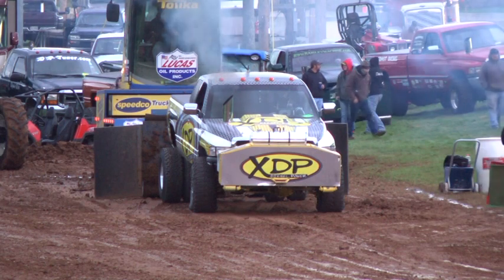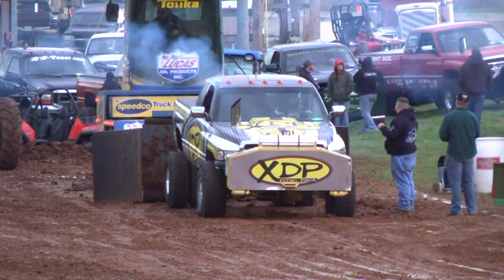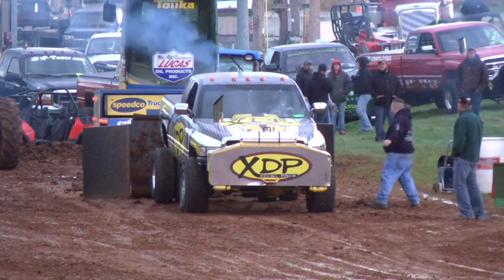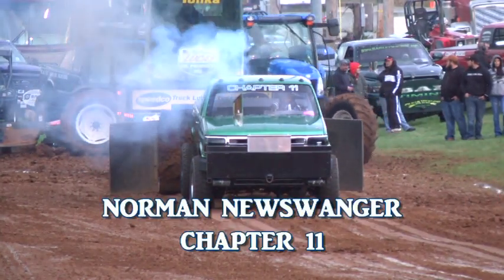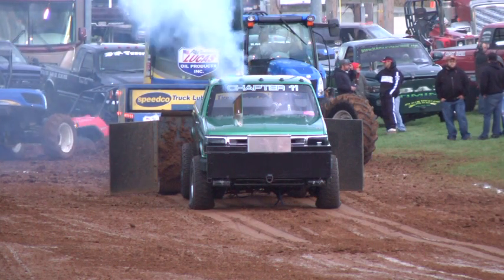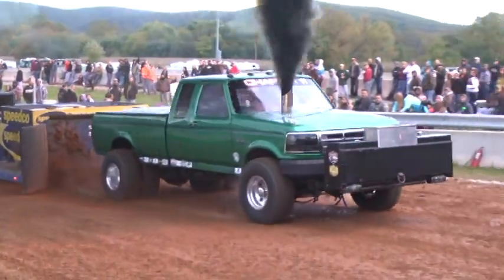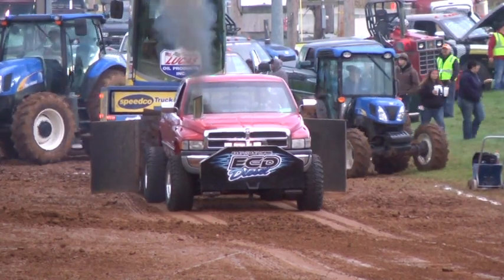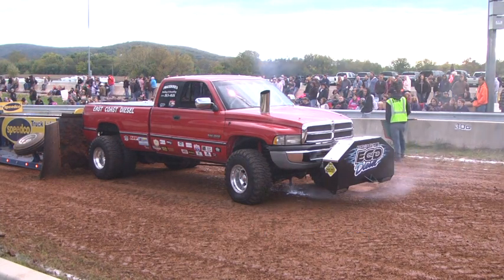3.0 Diesel 4x4 Trucks Pulling At 2014 Antrim Diesel Days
October 18, 2014 3.0 Diesel 4x4 trucks in action at Mason Dixon Dragway in Hagerstown, MD